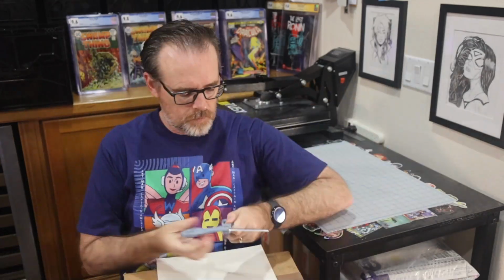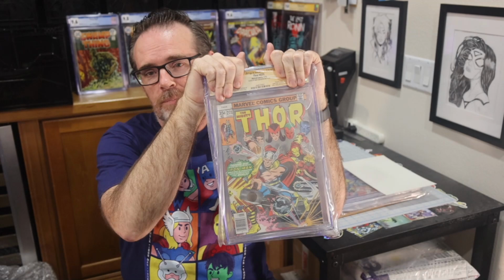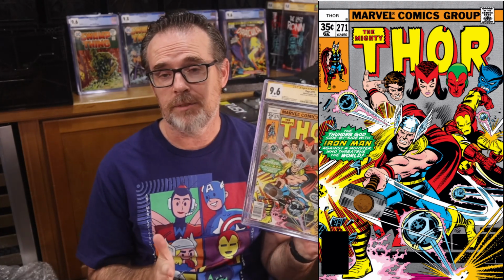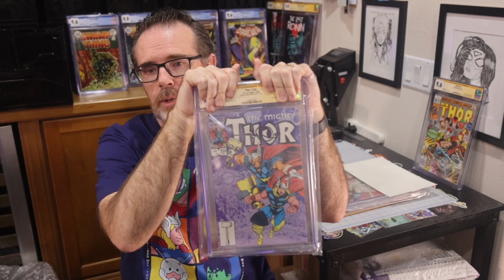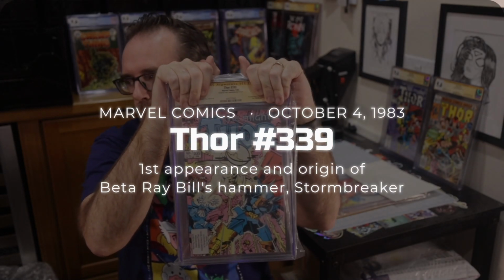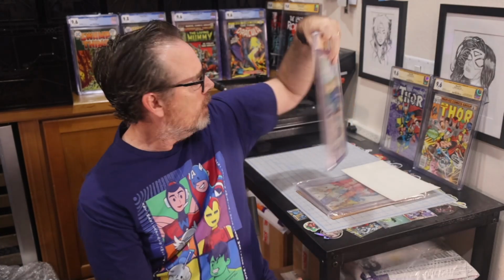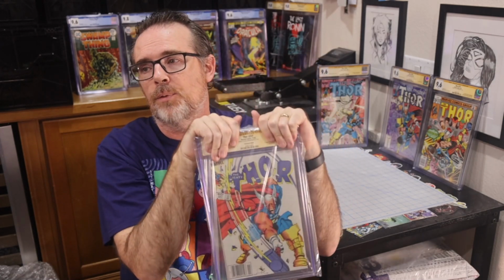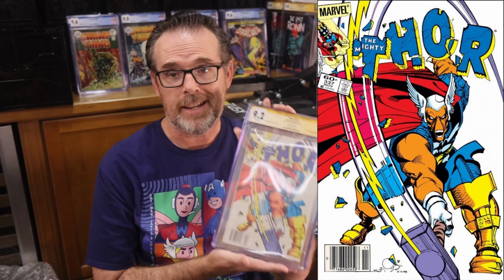Results from the Walt Simonson Signature Series Event | CGC Unboxing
Here are the results of the comic books I sent to CGC for the Walt Simonson Signature Series event.

and tell 'em that Moneyball Comics sent you!

Bags and Backer Boards
Bubble Wrap Pouches
Top Loader